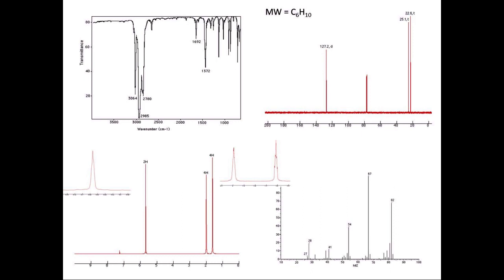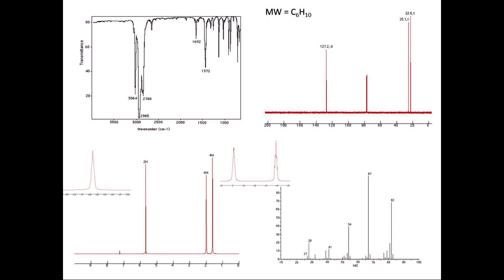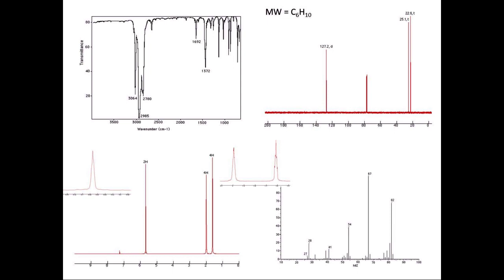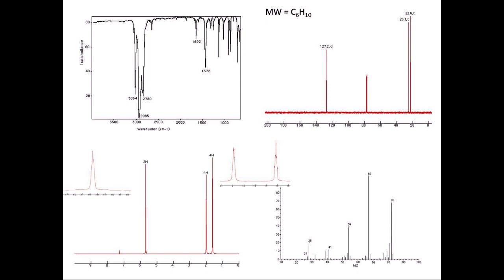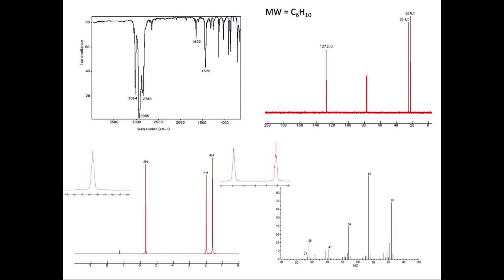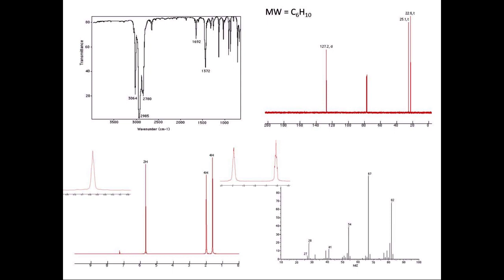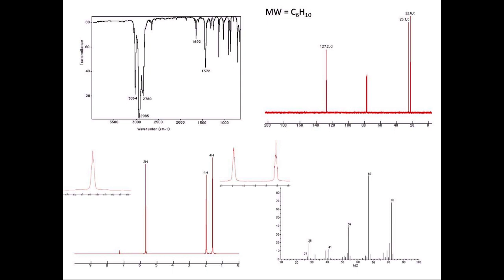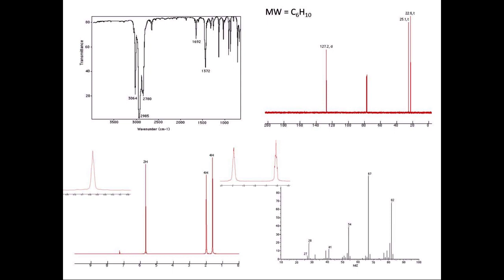Spectroscopy and How to read it | Organic Chemistry